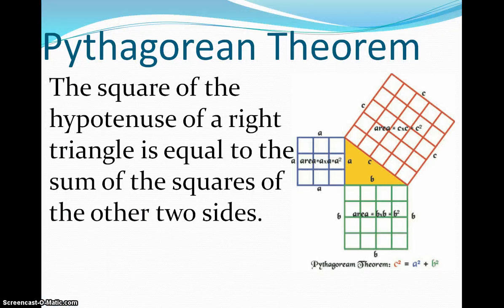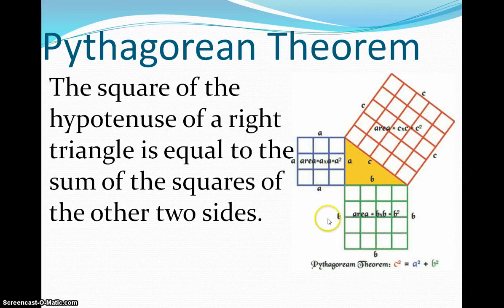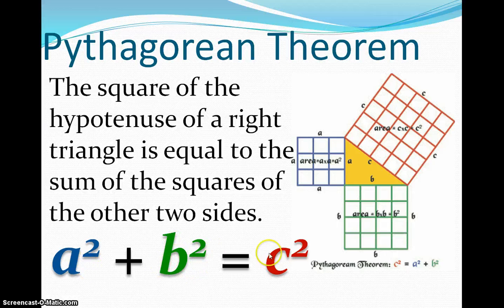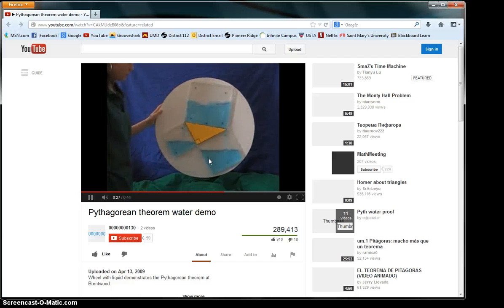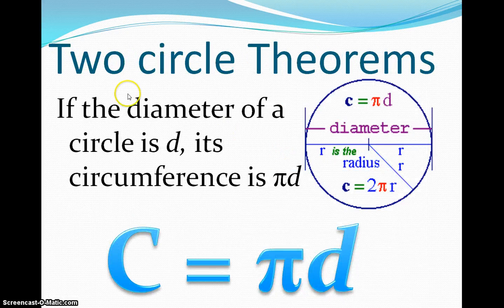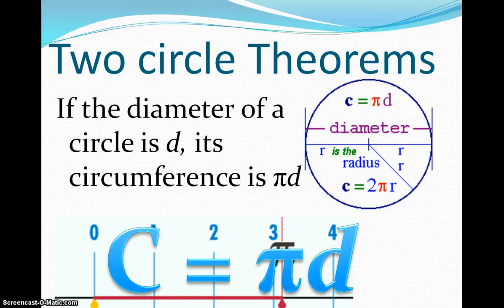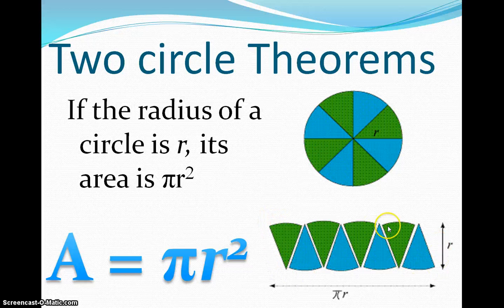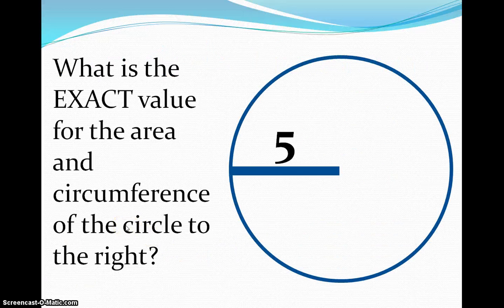2-6 Famous Theorems in Geometry